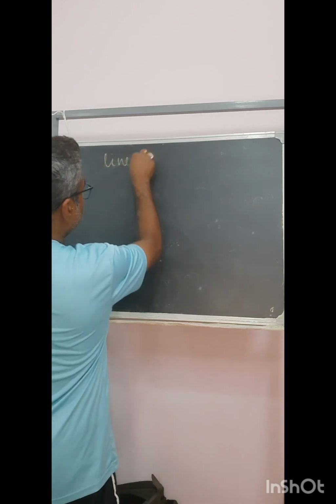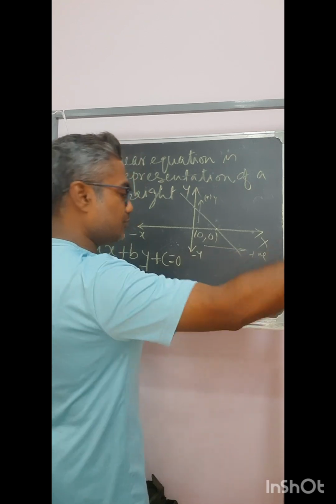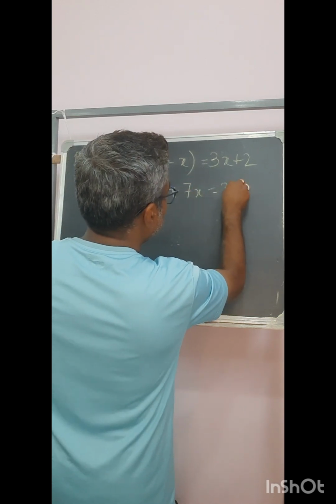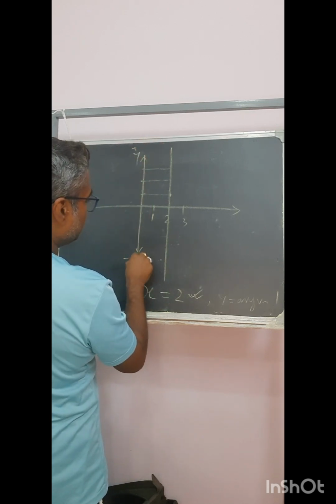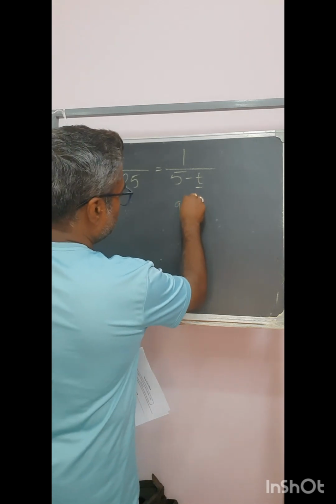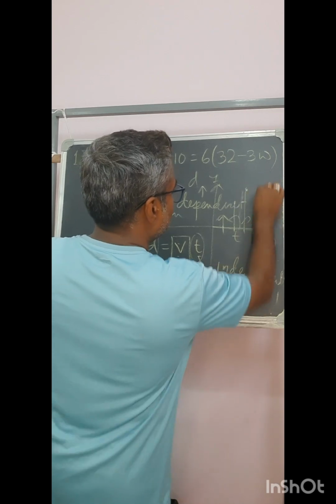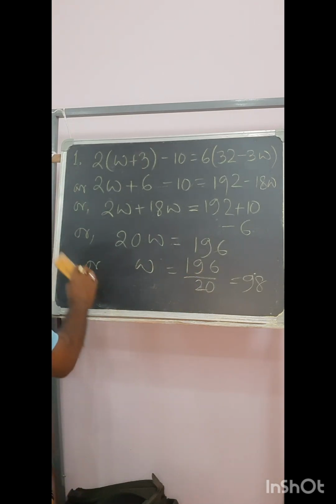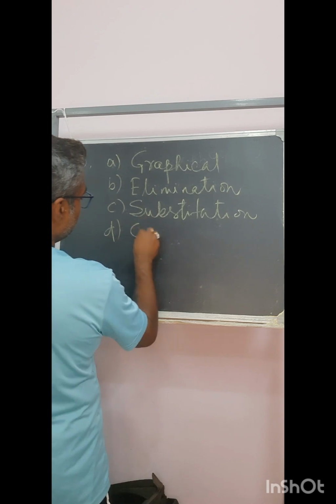linear equation sums